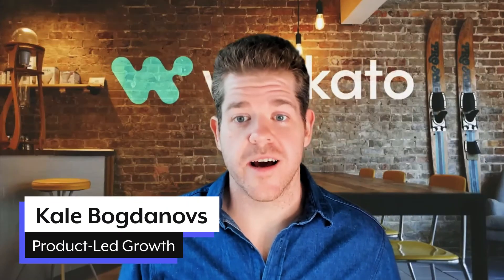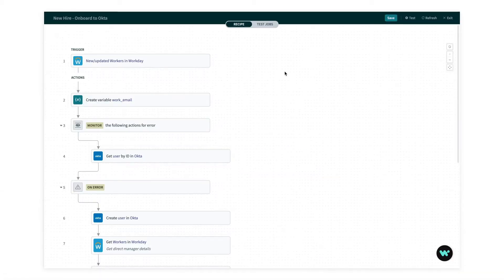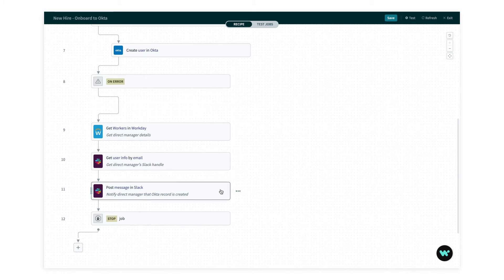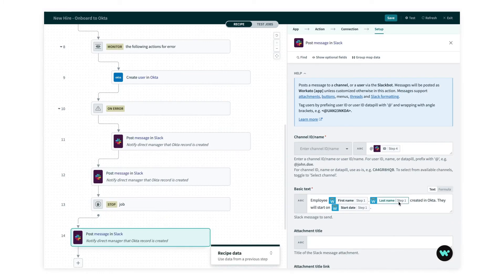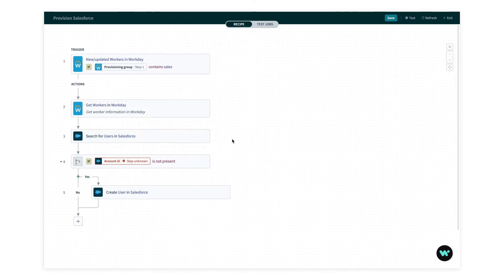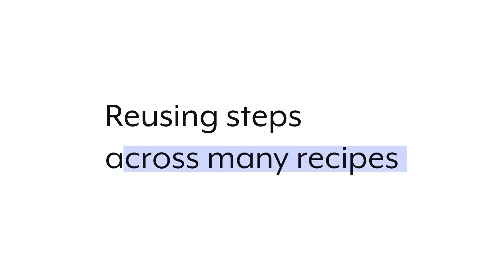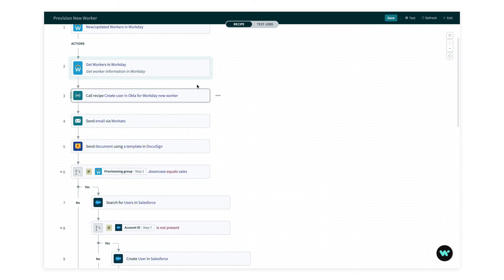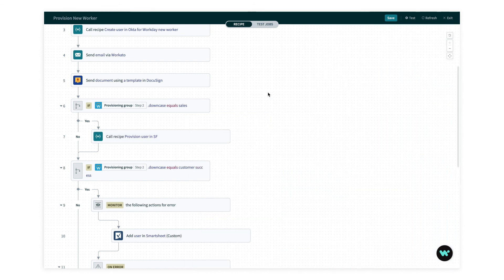Copy/Paste l Getting It Done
In this edition of Getting It Done, learn how to use copy/paste to reuse steps across recipes and get more out of your automations!